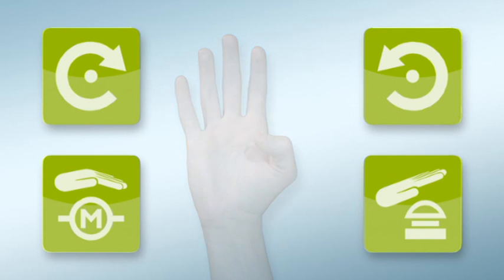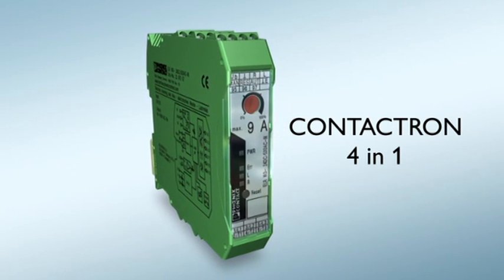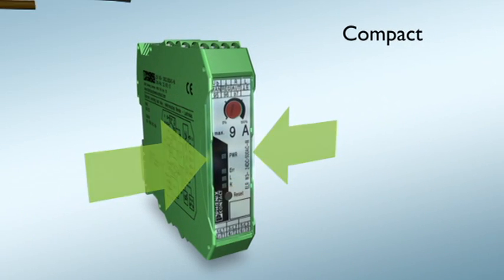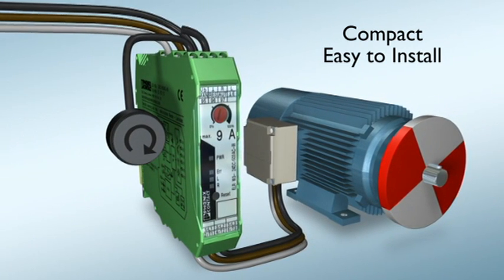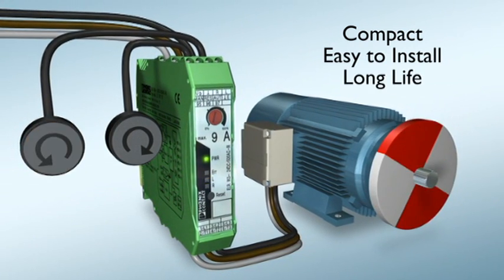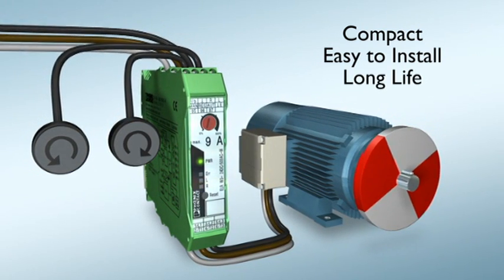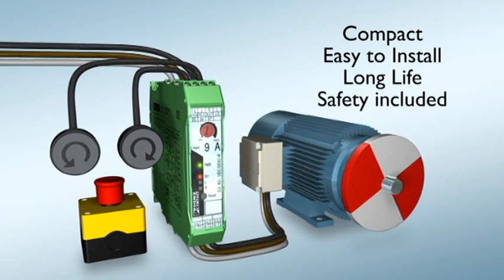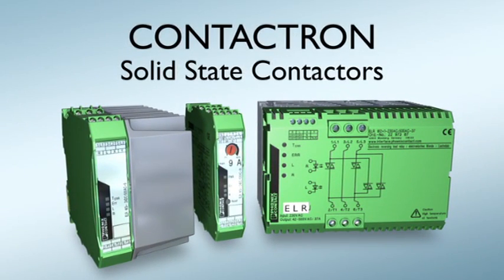Solid State Motor Starter with e-stop, forward, reverse and overload protection. - Phoenix Contact